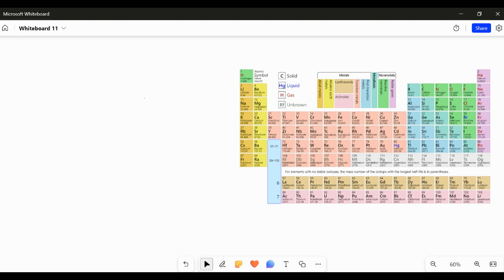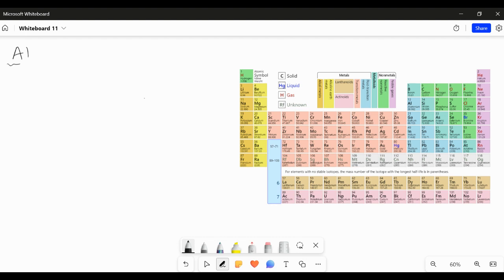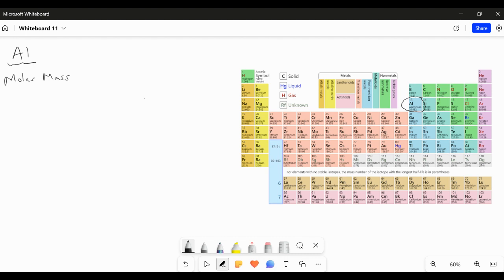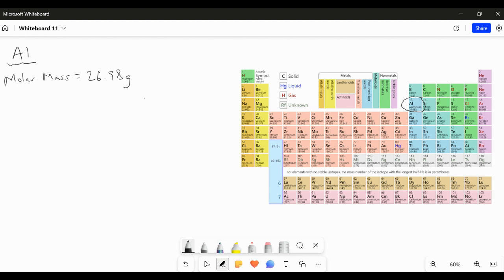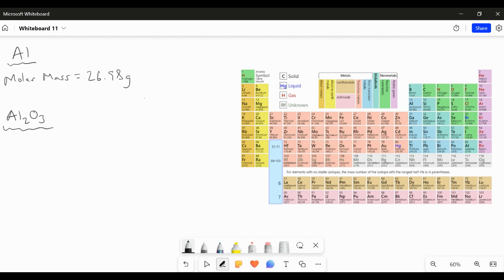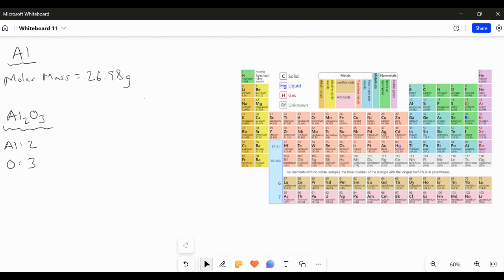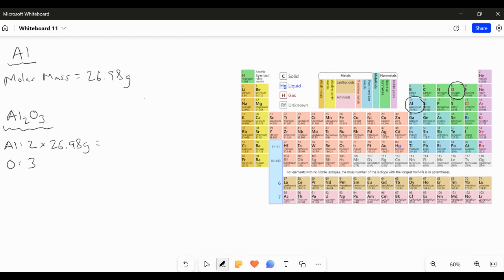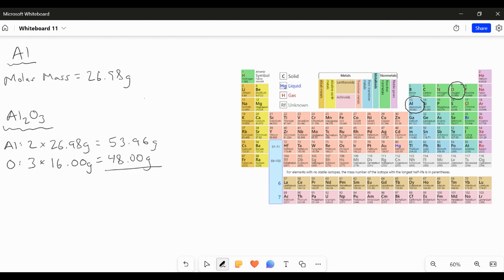Calculating Molar Mass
A short tutorial on how to find the molar mass of both elements and compounds.